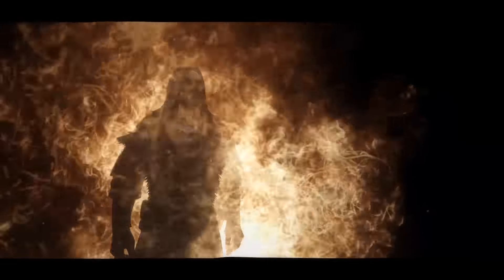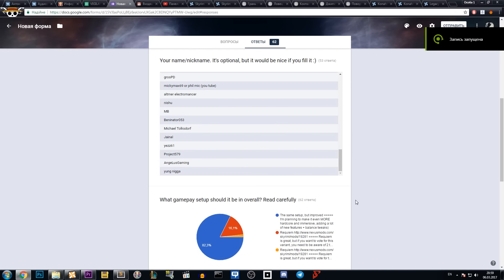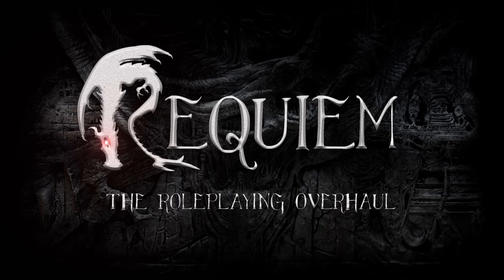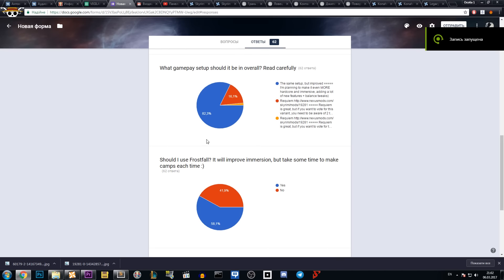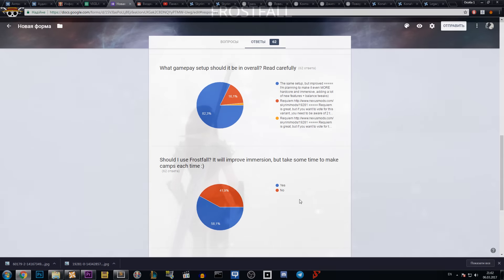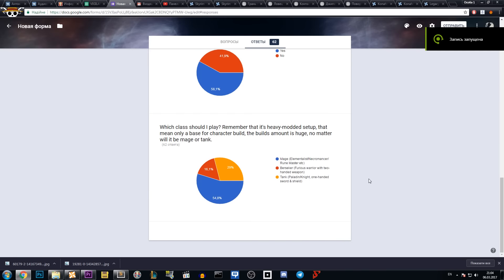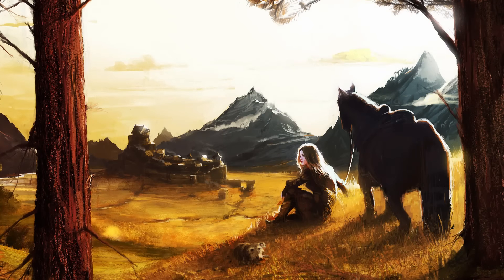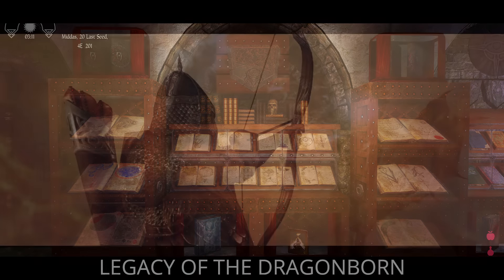Special Episode! Roleplay poll results, Mod setup update & News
Channel is under threat due to mass demonetization. I need your help to save it and help me keep working:

It's short special episode. I'm happy to reveal the poll results, tell about updates in mod setup for next roleplay playthrough, and reveal closest channel news :)